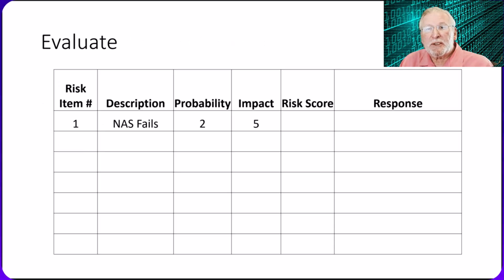LIS673 - Unit 11 - Risk Management